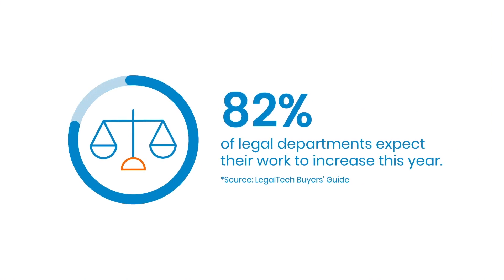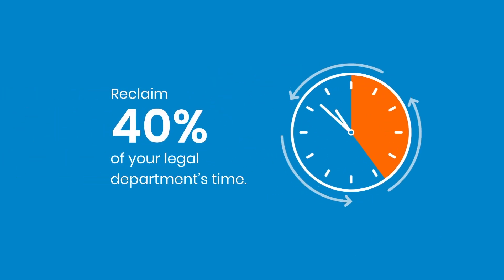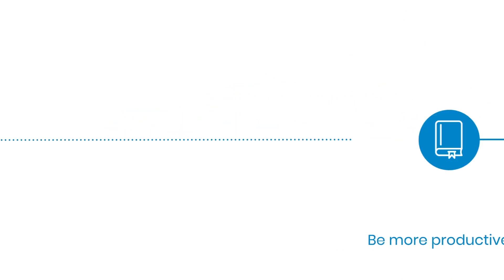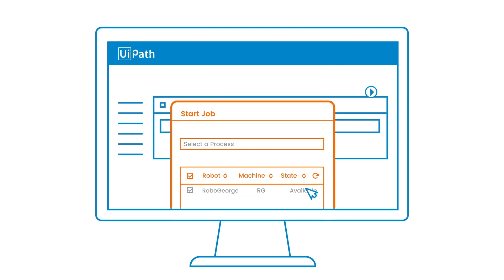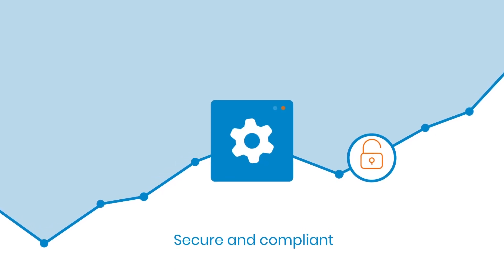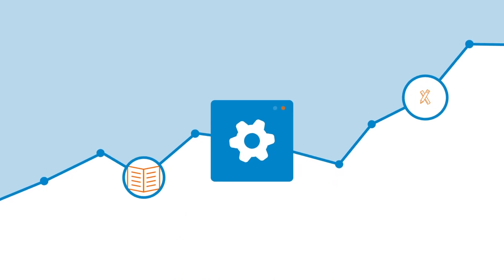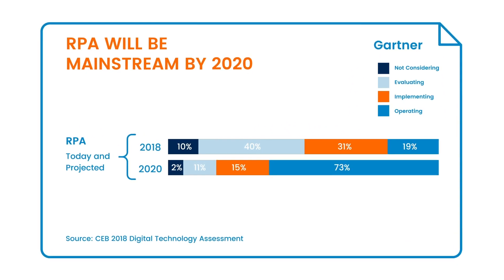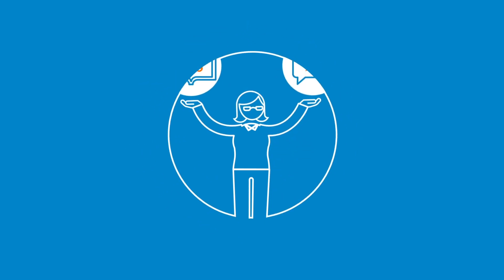RPA for the Legal Department